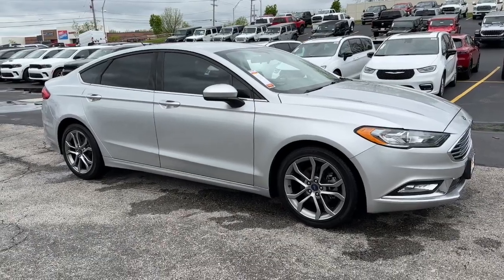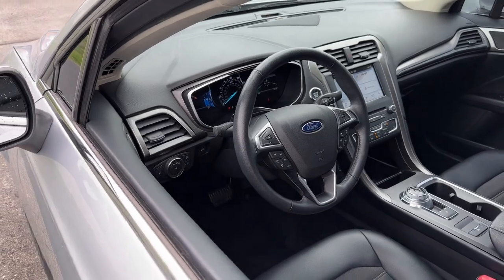2017 Ford Fusion SE MO Kansas City, Gladstone, Liberty, Parkville, Saint Joseph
Pre-Owned 2017 Ford Fusion SE available at Gladstone CDJR located in 5610 N Oak Trafficway, Gladstone, MO, 64118. Servicing the Kansas City, Gladstone, Liberty, Parkville, Saint Joseph, Independence, Smithville, Platte City, Kearney, Excelsior Springs area.
Please mention the stock G230855A when you contact the dealership for this vehicle.